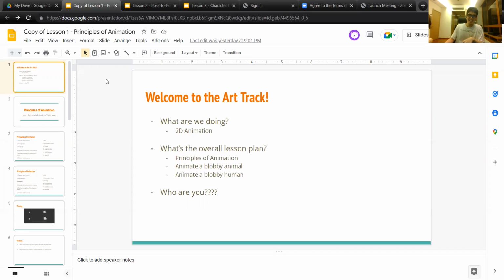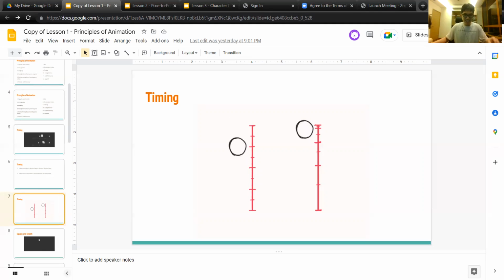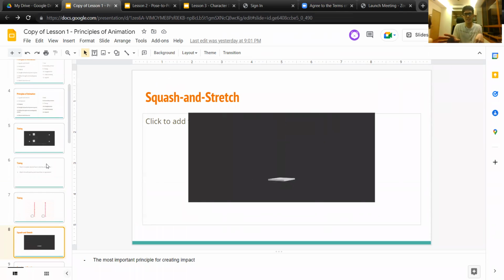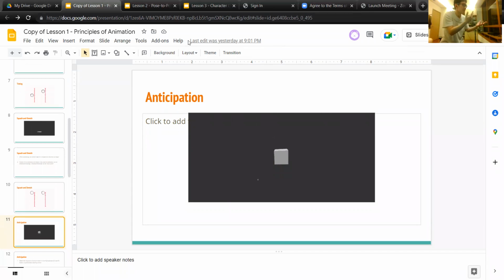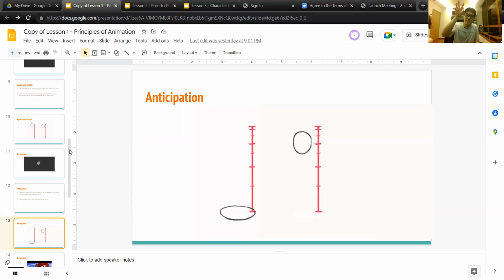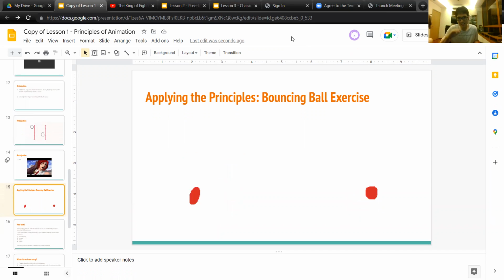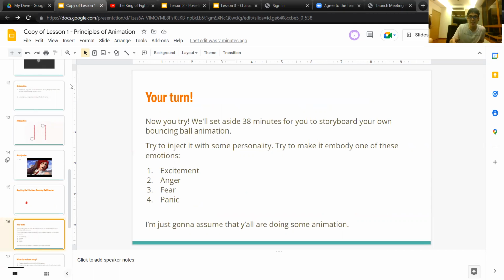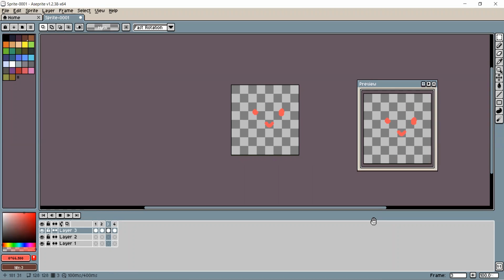[GameStart 2022] Art Workshop (Week 1)